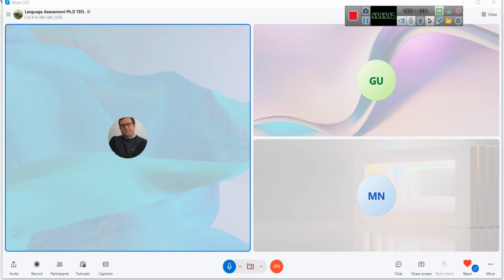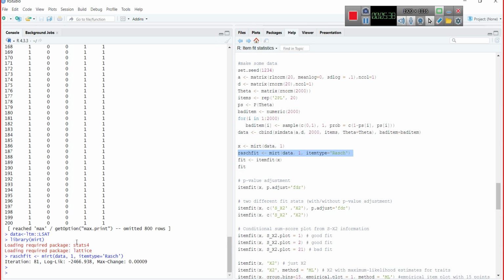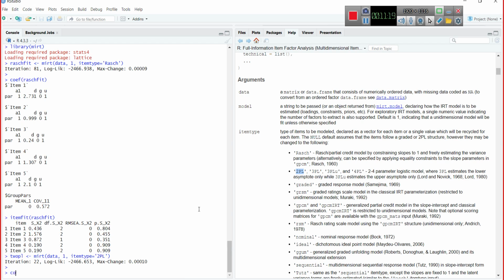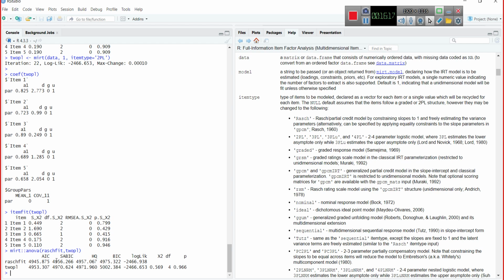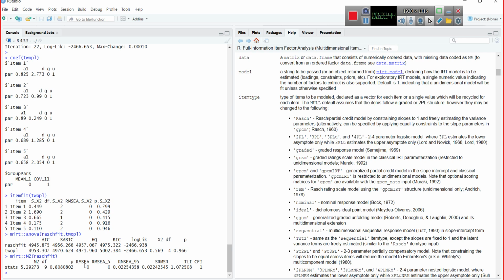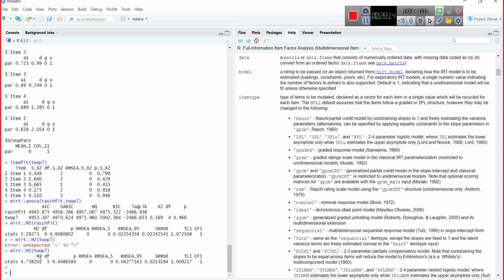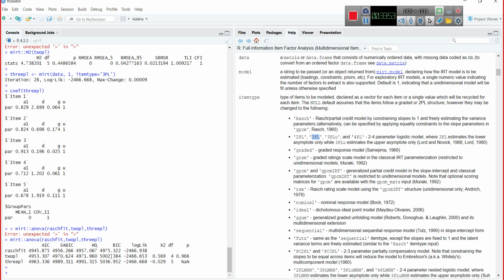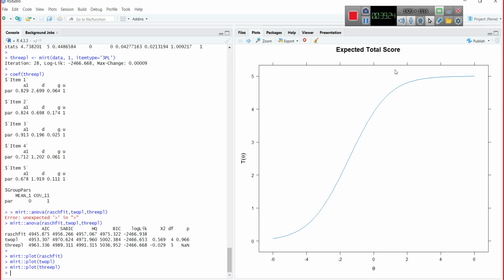Item Response Theory Using R-application of mirt package to investigate model fit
Item Response Theory Using R- mirt package is used to investigate the goodness of fit of some unidimensional IRT models.